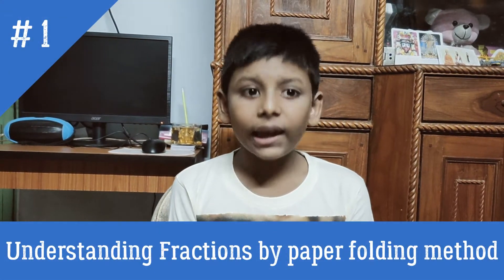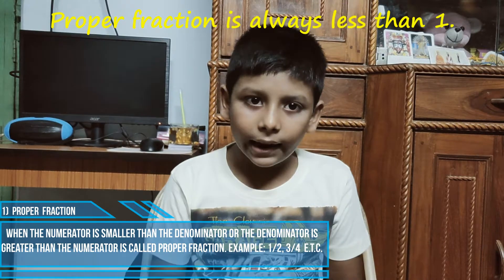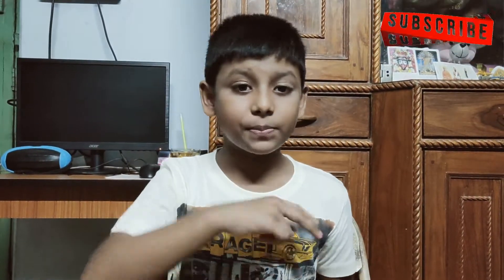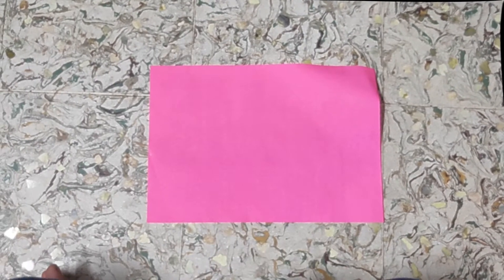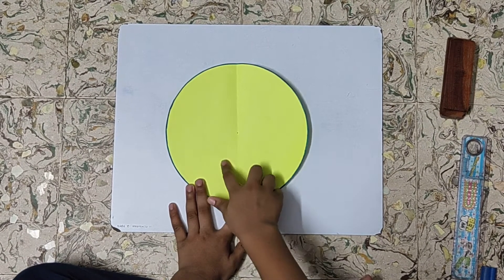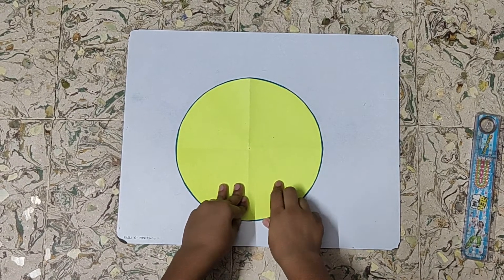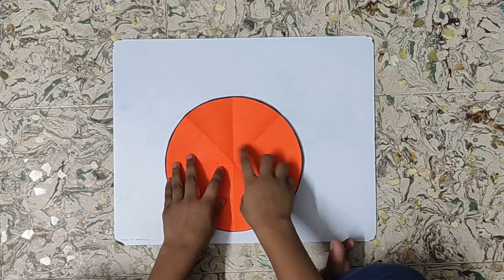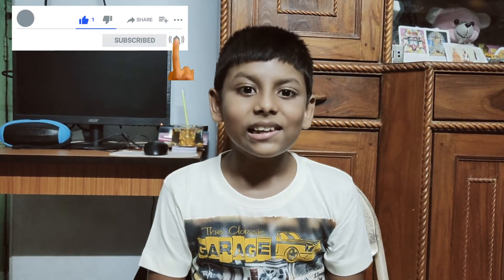Fraction Circles by Paper Folding Method | Activity for Fraction | Learning Math easily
I am Anubhab Mondal.
My channel's name is “LET’S EXPLORE WITH ANUBHAB”

Understanding of fraction in math easily by paper folding method with let’s explore with Anubhab. Learn fraction easily with easy paper folding activity and represent fraction circles by paper folding Method.

1)   Understanding fractions by paper folding method (Part - 1)
For this we need to know what is fraction.

Ans – When we divide a whole into equal parts, that is called fraction. Example: 1/2, 3/4, etc.

Fractions are of three types

1)  Proper Fraction
         Fractions which have the denominator greater than the numerator or
         numerator smaller than the denominator is called proper fraction.
         Example: 1/2, 3/4, etc.

 2)  Improper Fraction
          Fractions which have the denominator smaller than the numerator
          or numerator greater than  the denominator is called improper
          fraction. Example: 5/4, 9/3, etc.

 3)  Mixed Fraction
           Fractions in which there whole part/parts and a fractional part. This
            is called mixed fraction. (The fractional part must be proper
            fraction) Example: 3 whole 1/7, 5 whole 8/9, etc.

We need:
1) White board
2) Chart papers
3) Pencil compass
4) Scissor
5) Sketch pen
6) Thick and thin markers
7) Scale
8) Duster

1 Whole:-
If the top number and the bottom number of a fraction are the same,
 then the fraction is equal to 1 or 1 whole.

1/2 or half:-
When a whole is divided into 2 equal parts  is called 1/2 or half.

1/4 or one fourth:-
When a whole is divided into 4 equal parts  is called 1/4.

1/8 or one eighth:-
When a whole is divided into 8 equal parts is called 1/8 or one eighth.
 Thanks to:-

Next video is on - Understanding fractions by paper folding method (Part - 2)